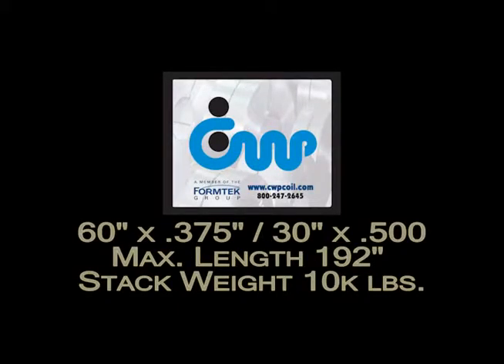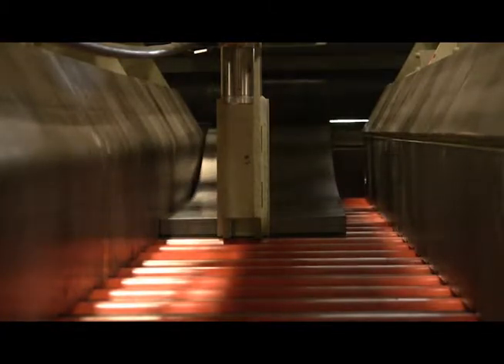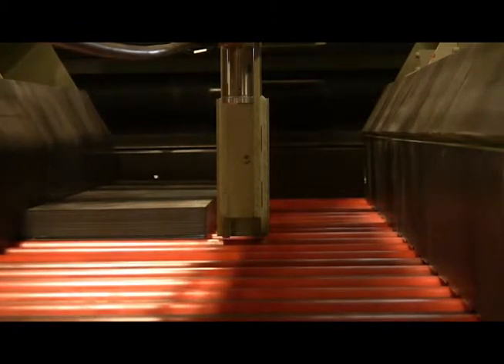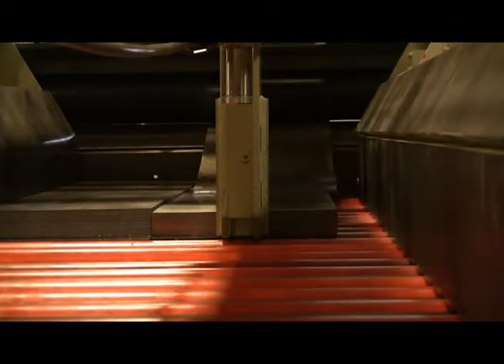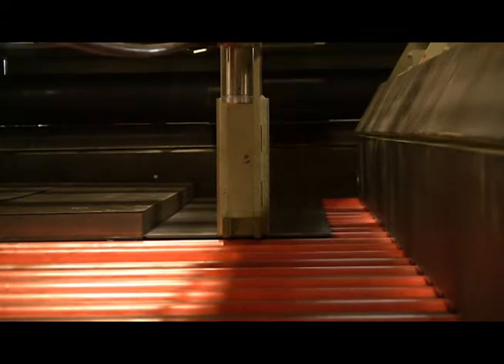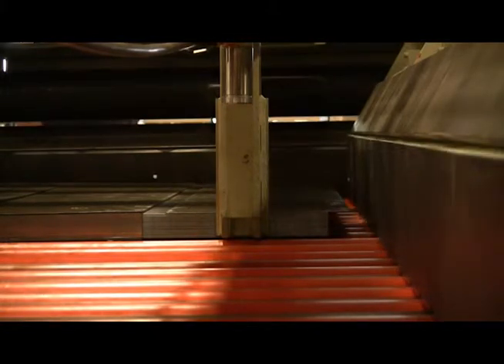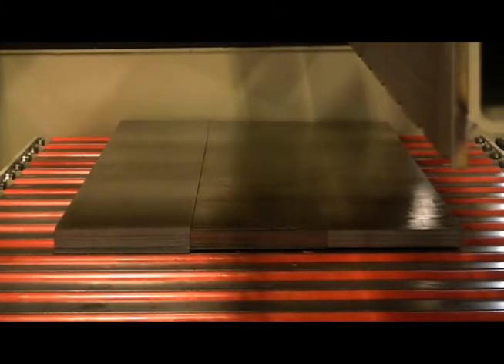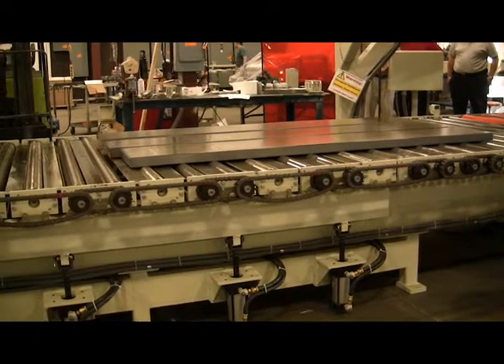HS Multi-Stacker.wmv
Welcome to another Formtek-Maine machinery overview, featuring our state of the art, easily integrated, MODEL 60-192-HD-SSPS THE HIGH CAPACITY SHEET ON SHEET PARTS STACKER only from Cooper, Weymouth Peterson,

This system provides the capacity to process parts up to 192 inches long, accommodating material thicknesses of 3/8ths of an inch on 60 inch wide material and up to ½ an inch thick on 30 inch wide material.